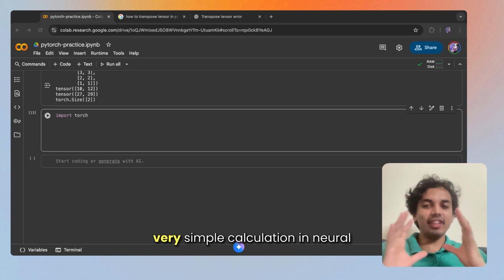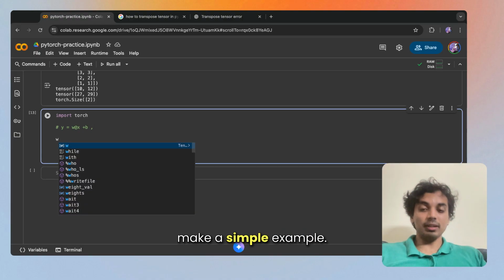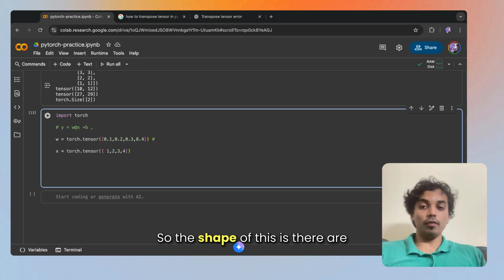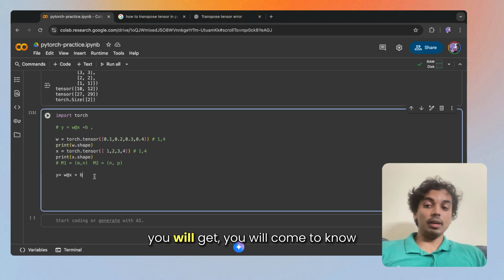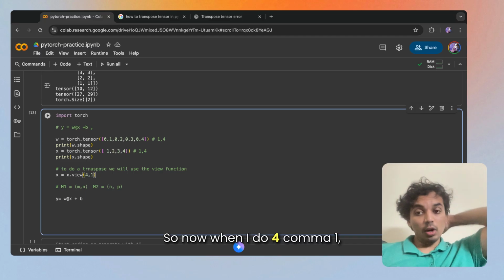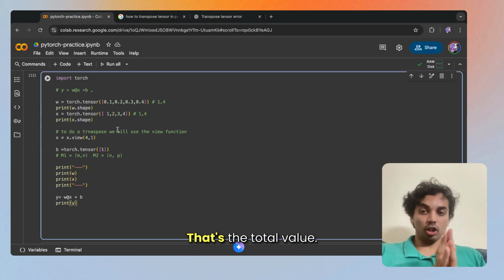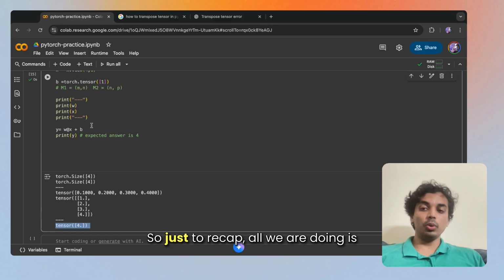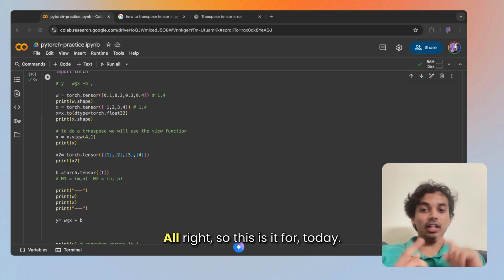Pytorch Day 2 part 4 Matrix multiplication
We do basic matrix multiplication by using by transposing the weights and we do use the @ symbol for matrix multiplication. We can also use the matmul operation which we will go through in the coming lectures but it is the same as the @ symbol.

also will make shorter videos hence forth.

We are still following the course from GitHub.

A comprehensive 100-day PyTorch learning journey from absolute basics to writing custom CUDA kernels. Perfect for beginners and those looking to level up their deep learning skills.
This course is designed as daily 10-minute video lessons with hands-on coding exercises. All work is done in Google Colab for universal accessibility.